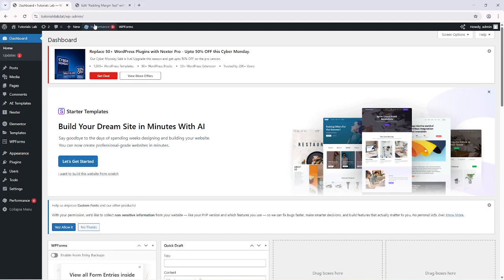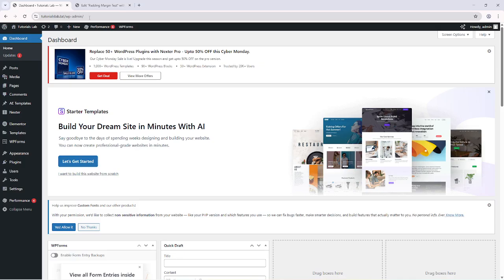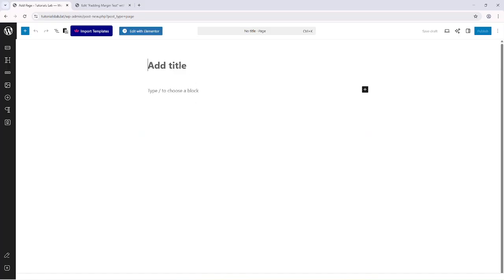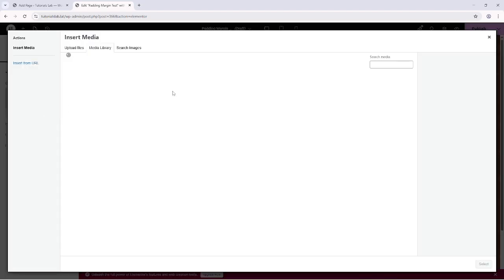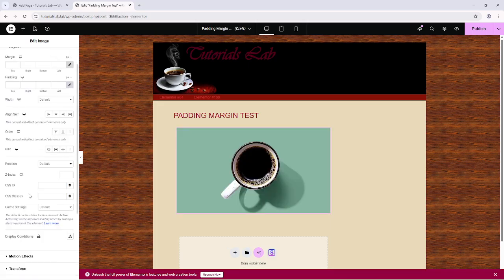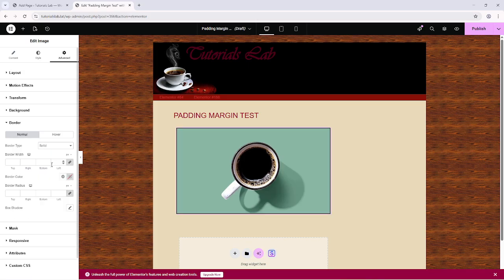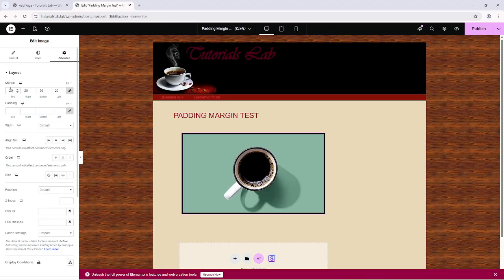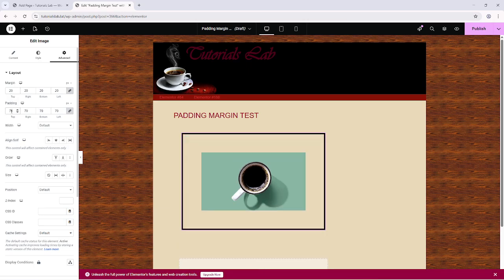How To Understand Padding And Margin In Elementor (Tutorial 2026)